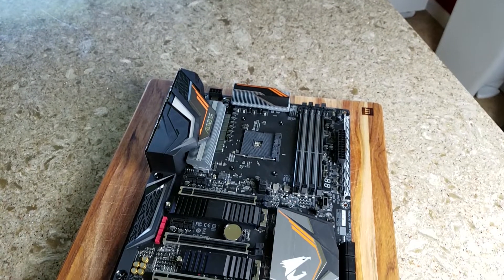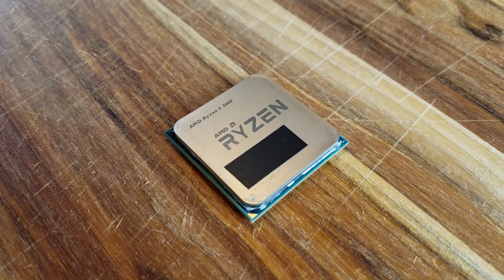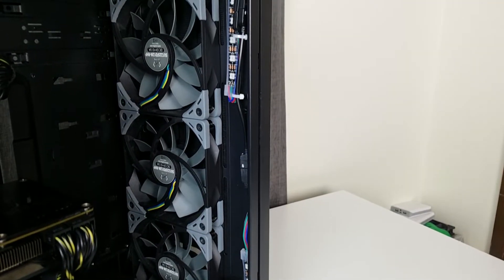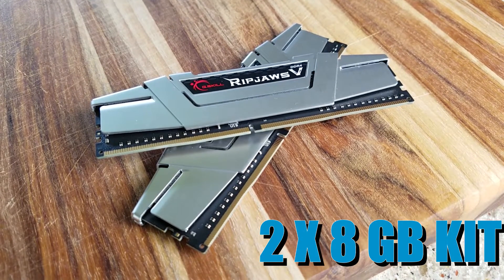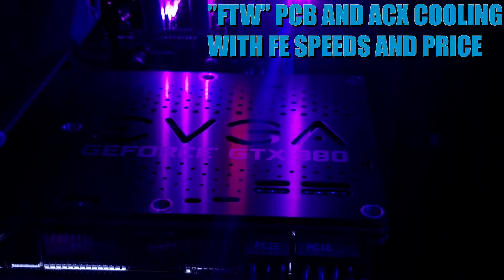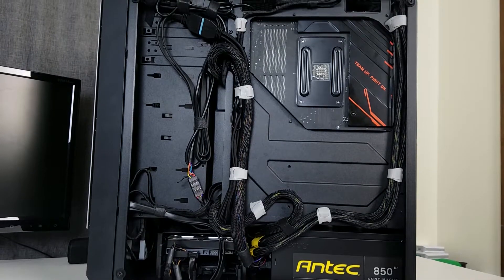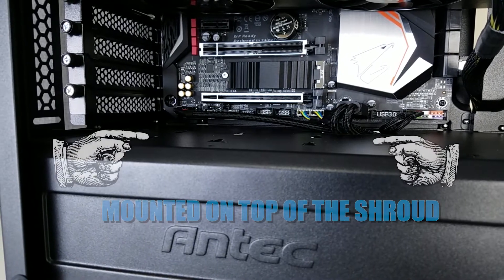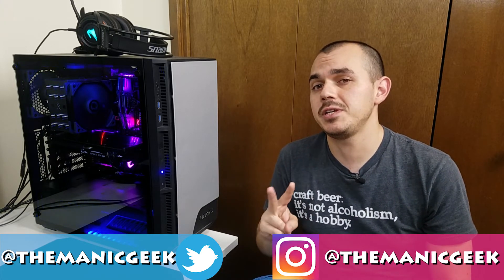I'M RE-LAUNCHING MY CHANNEL, BUT SOFTLY; MEET MY NEW PC!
So it's been a minute... time to get back in the game with some fresh content, and re-launch the channel!  I've built a new Ryzen rig that will continue to change over time... so let's introduce her: "The Herald"!

Special thanks goes out to Antec for supplying the case, additional glass side panel, and the HCP-850 Platinum PSU!